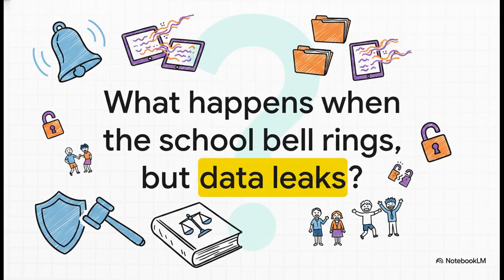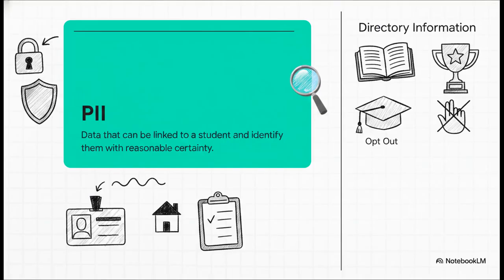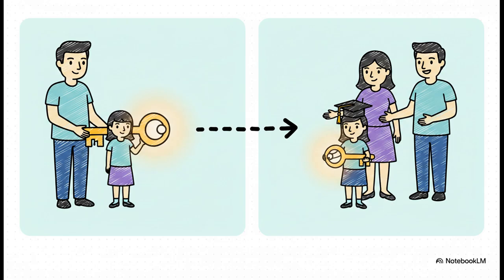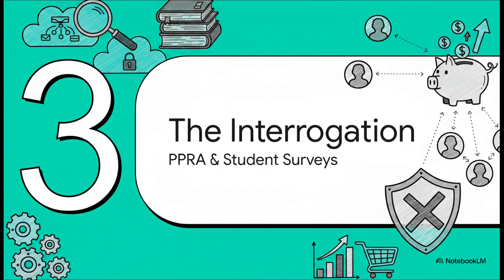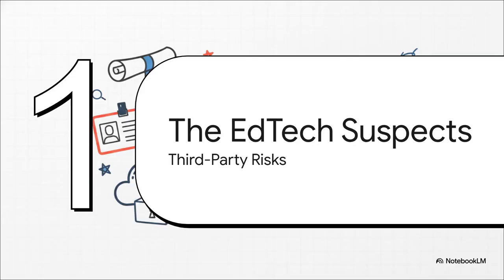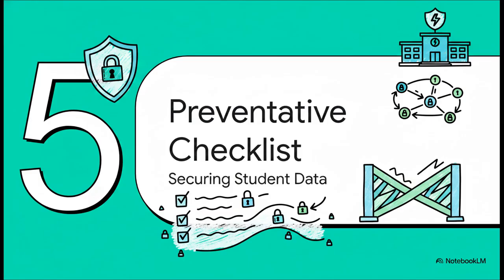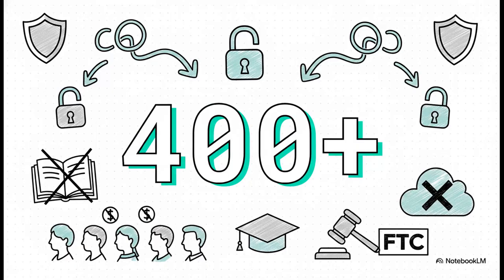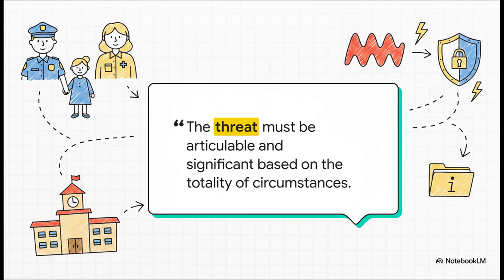CIPP US Ch 10